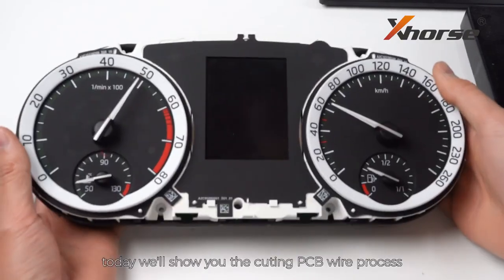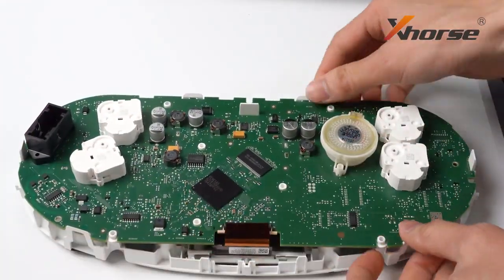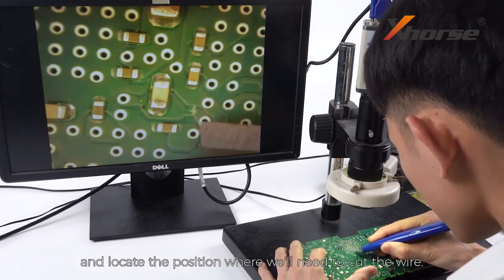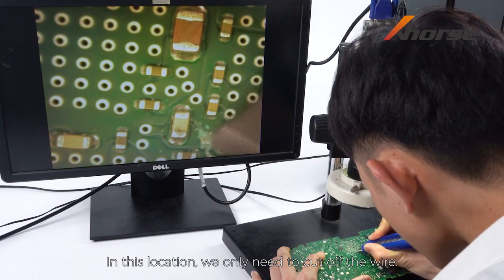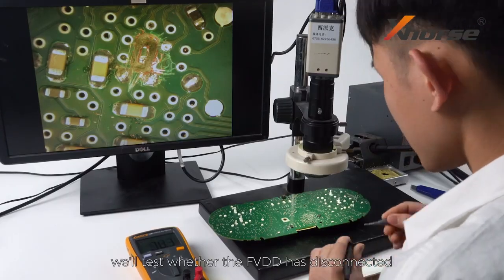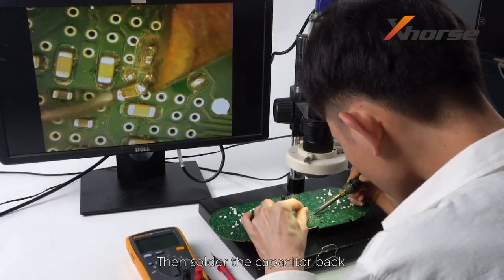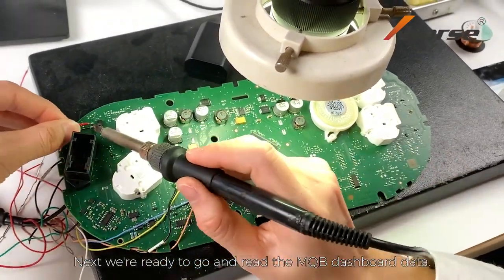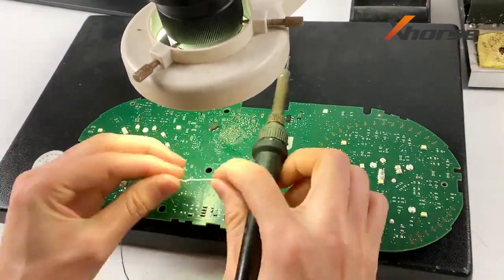Xhorse Key Tool Plus MQB Dashboard NEC3532 Cut Wire Advanced Tutorial